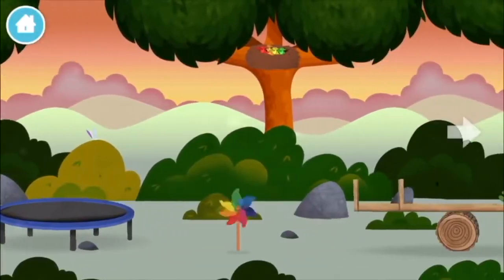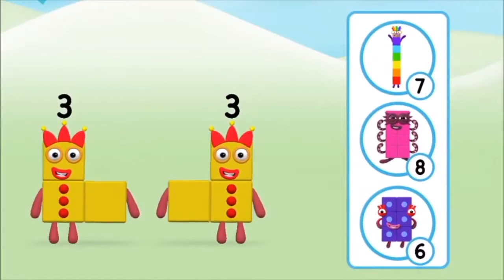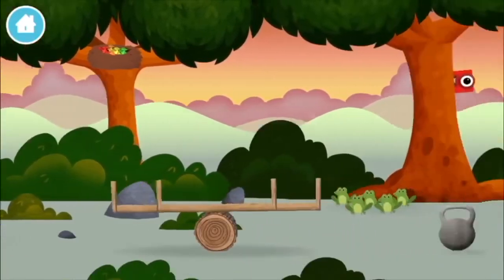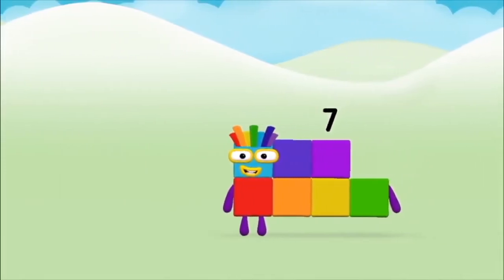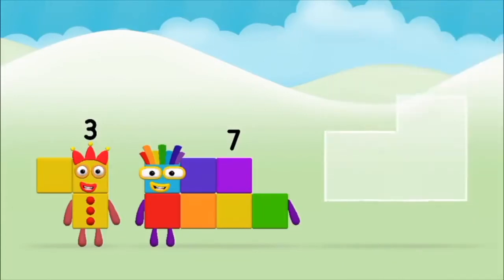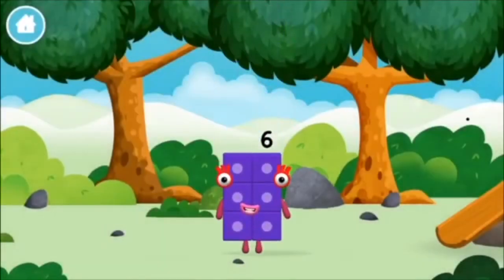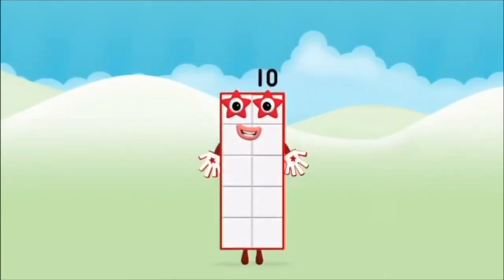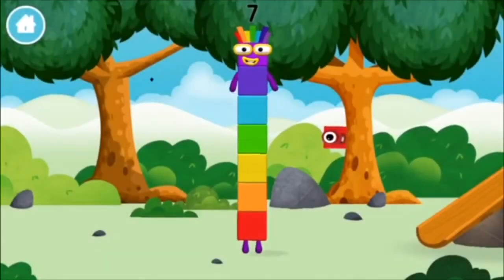Numberblocks Learn To Count